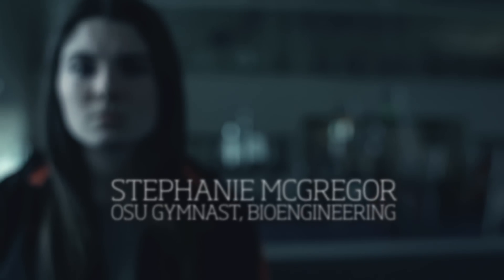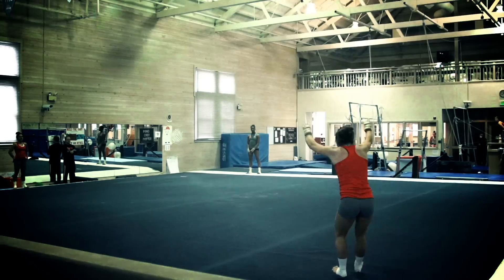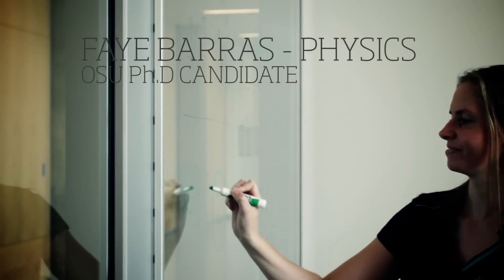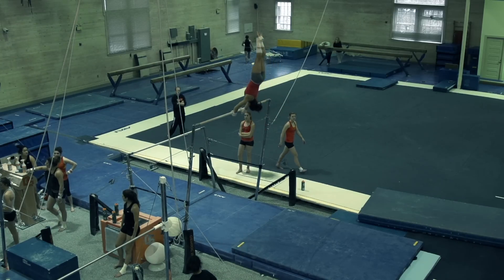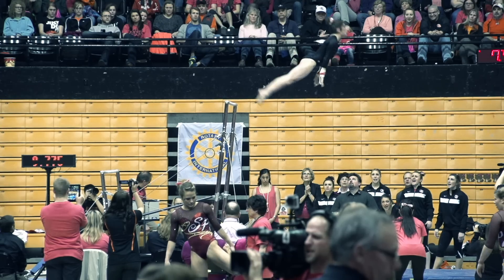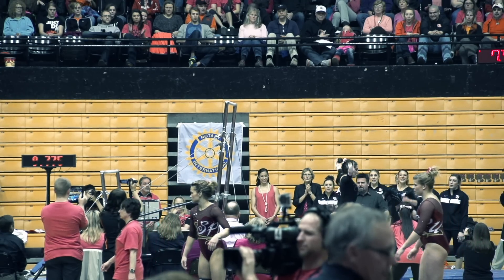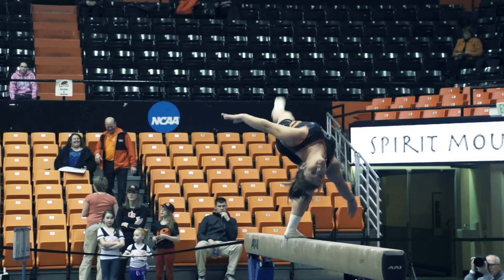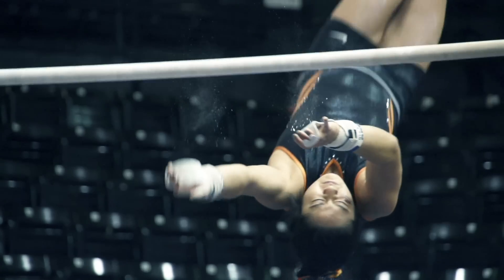The Physics Of Gymnastics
OSU gymnast, Stephanie McGregor, and Ph.D candidate, Faye Barras, explore the physics at play in gymnastics.  This segment originally aired on the PAC 12 Network. Stephanie McGregor is a bioengineering major and in Oregon State's Honors College. Faye Barras is in the Department of Physics at OSU's College of Science.